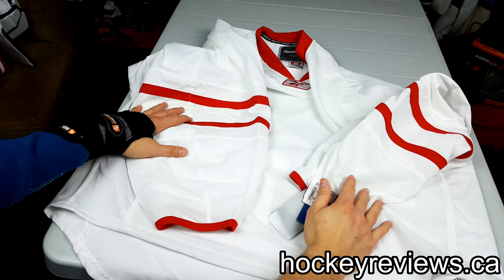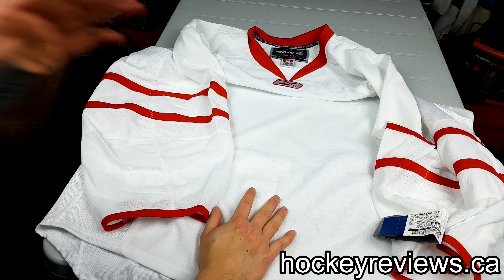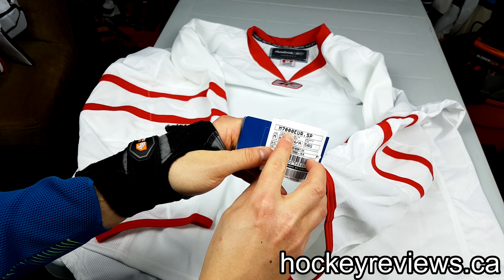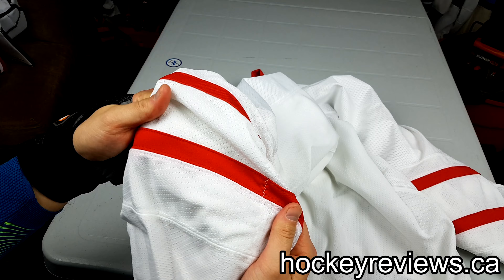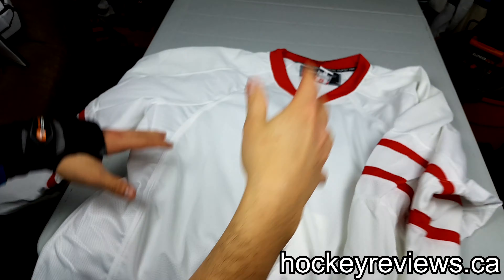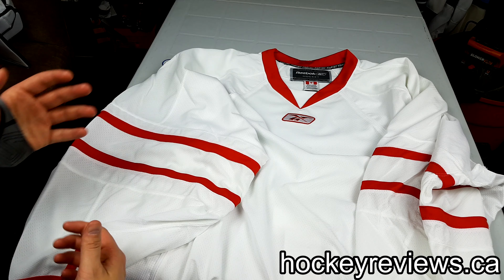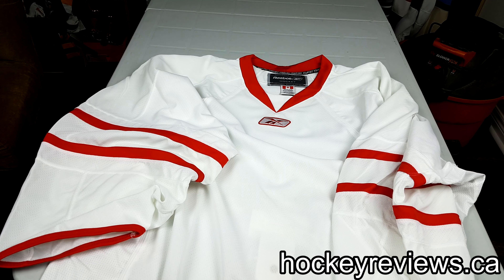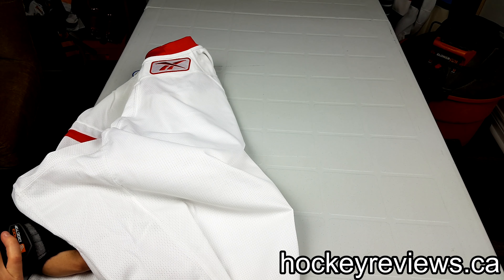eBay Finds! Blank Reebok Authentic Goalie Cut Jersey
Just a quick look at an interesting blank goalie cut authentic jersey I found on ebay from an overseas retailer.

If you purchase or decide not to purchase a piece of gear it would be greatly appreciated if you could reach out to the manufacturers and mention me to help get me on their radar!

Equipment Used:
Jersey: Reebok Authentic Goalie Cut

Camera: Samsung Galaxy S7 Edge